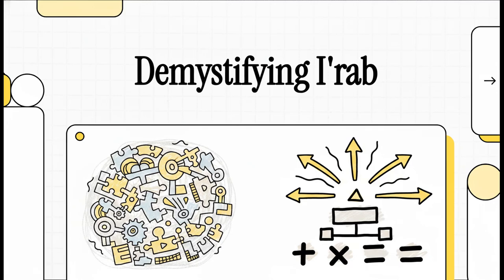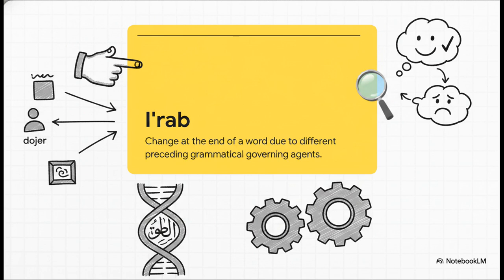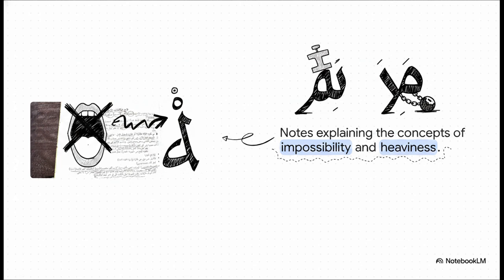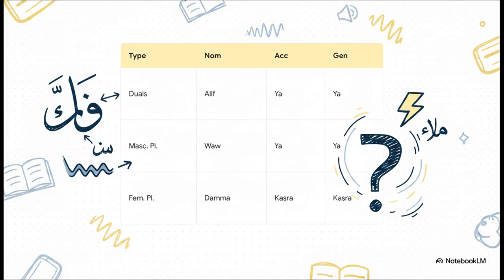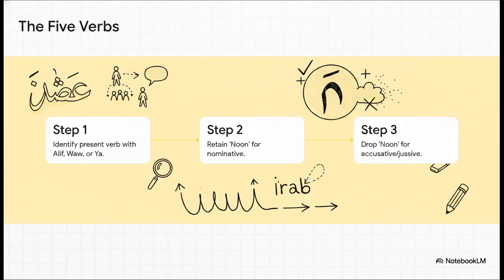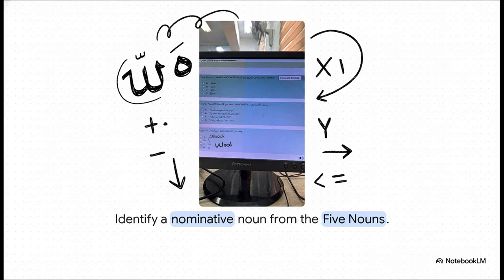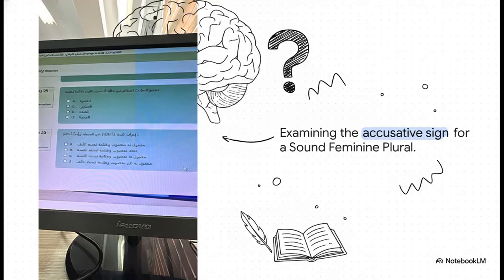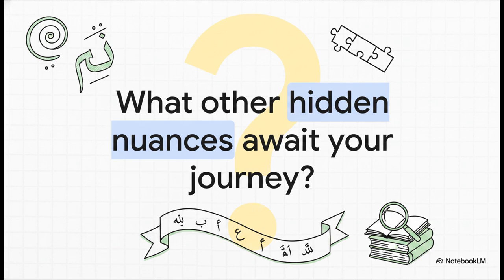اللغة العربية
قواعد اللغة العربية
شرح مبسط